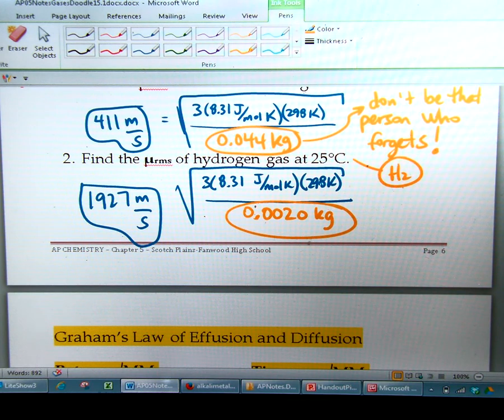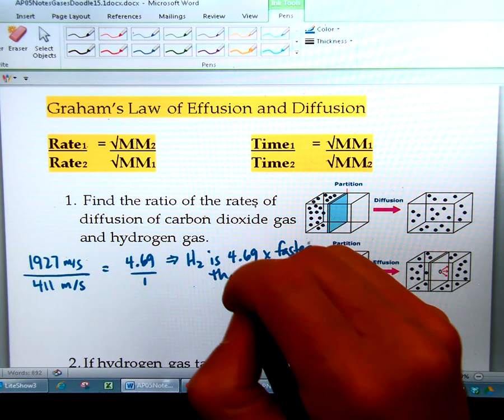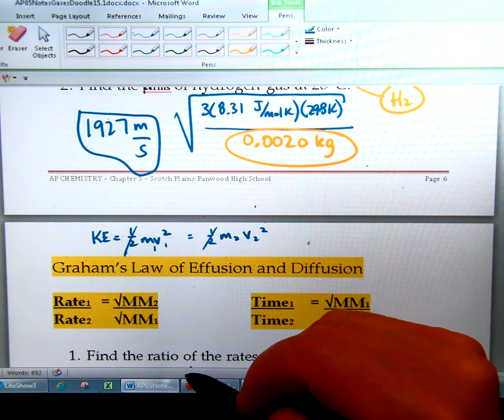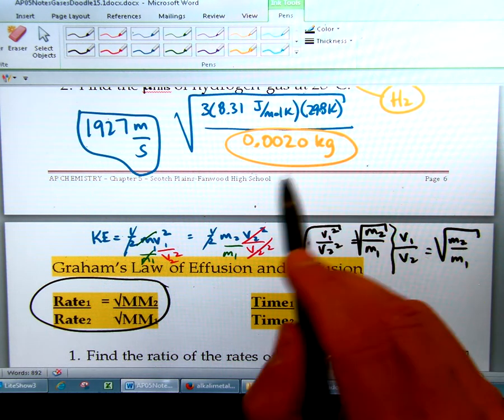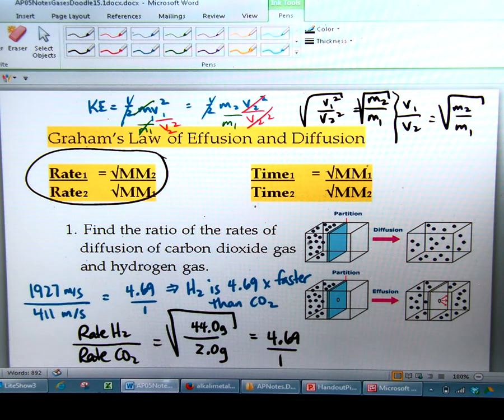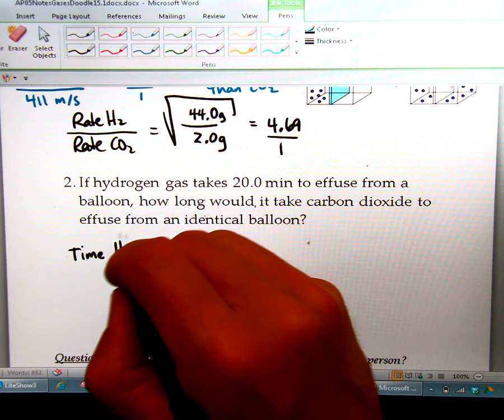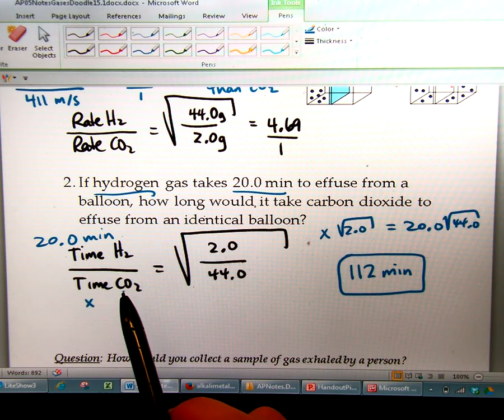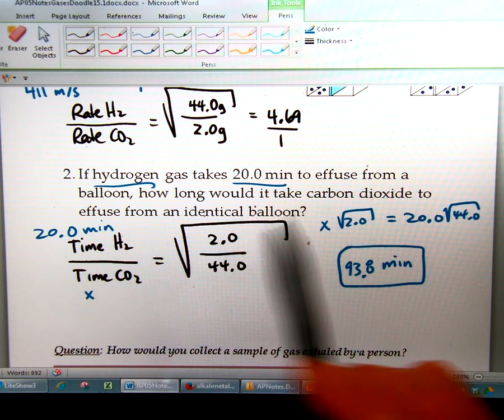APVideo05 Notes7 GrahamsLaw